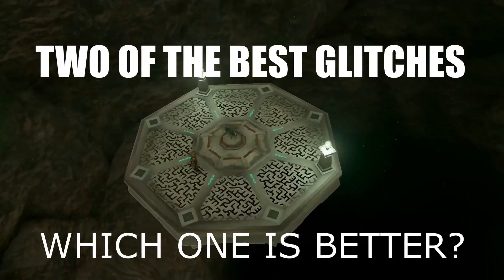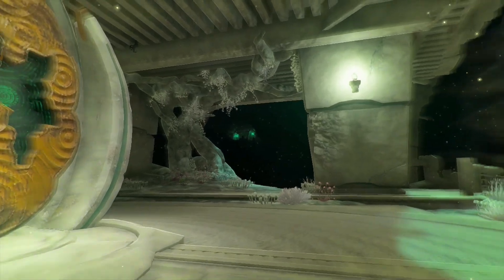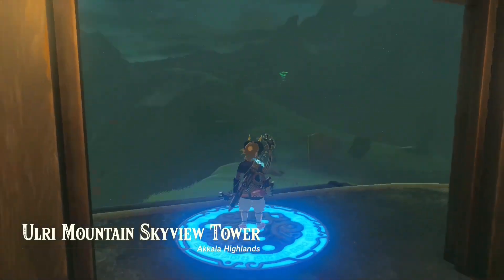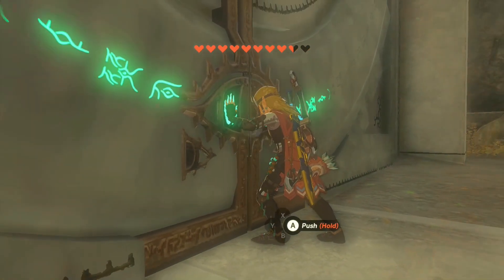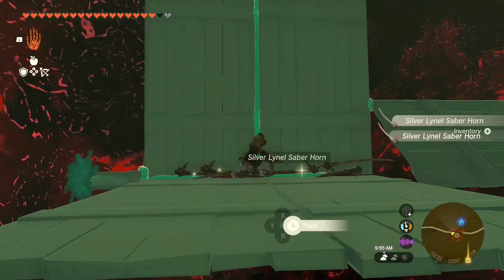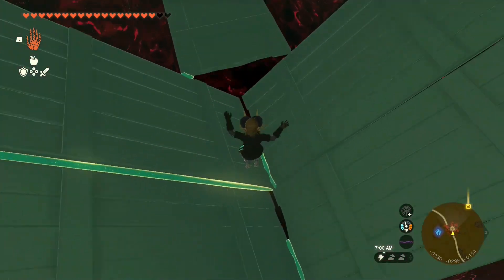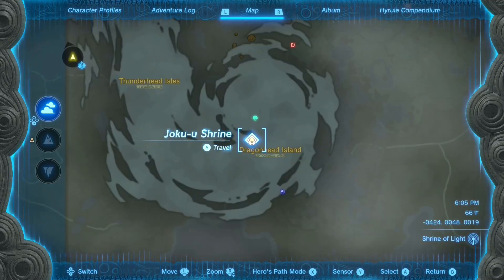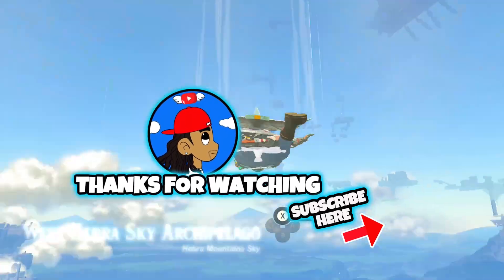This One Feels Faster...| Duplicate Items Tears Of The Kingdom 1.1.2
we discuss which version of the item duplication glitch is faster on Zelda tears of the kingdom.